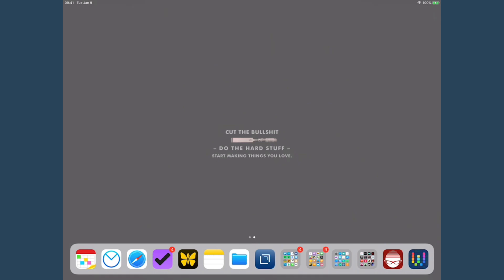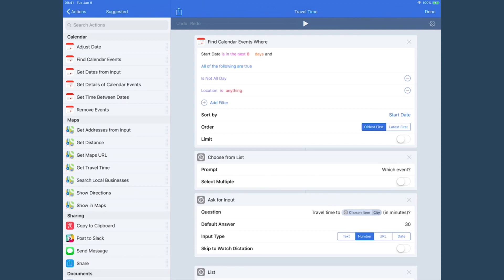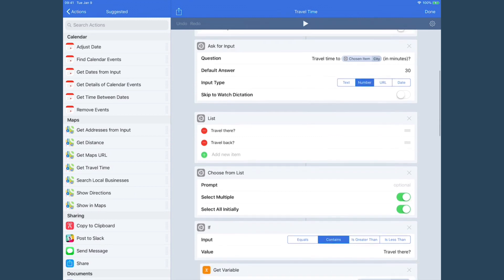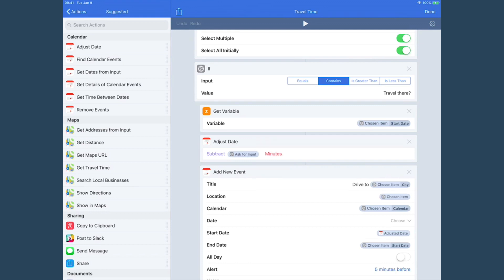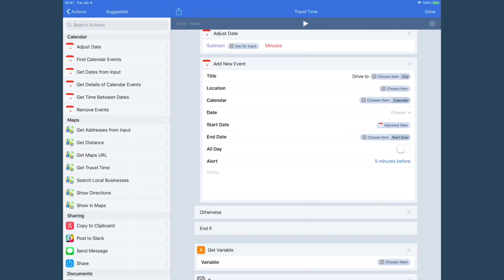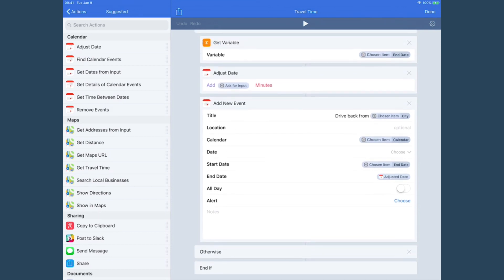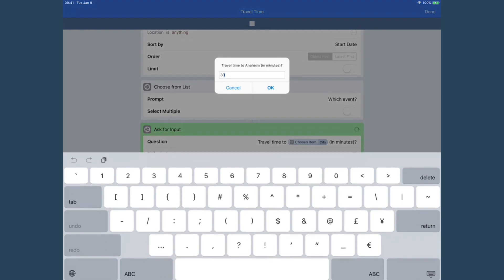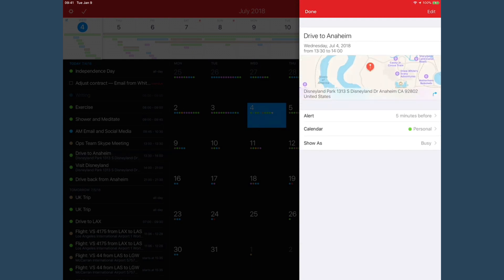Automators 01- Automating Travel Time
From Episode 1, here's David's Workflow for automating travel times for events with locations.